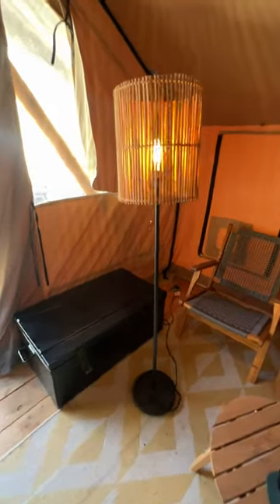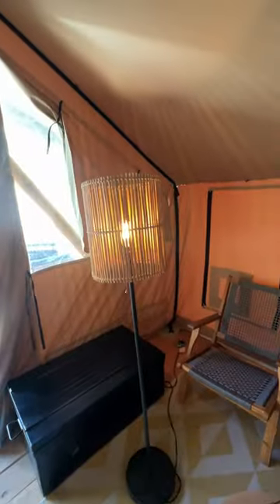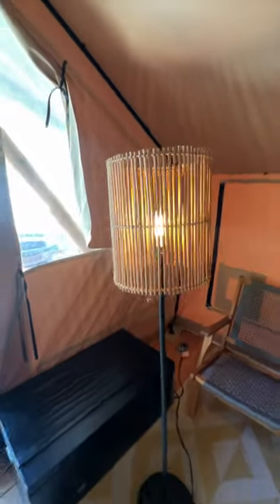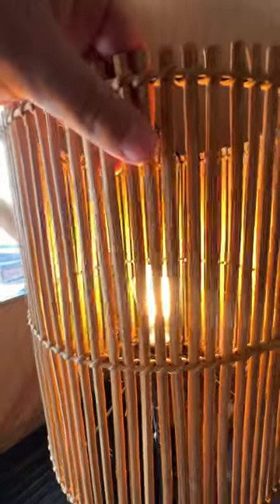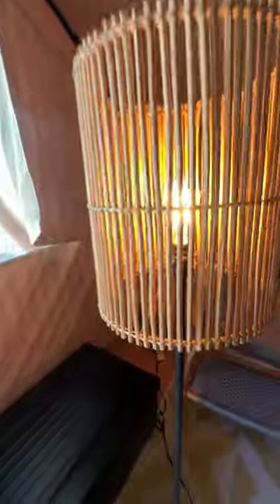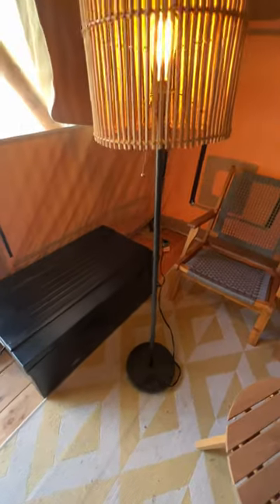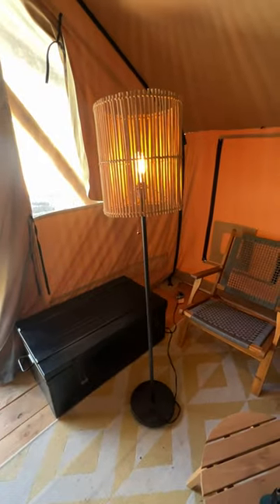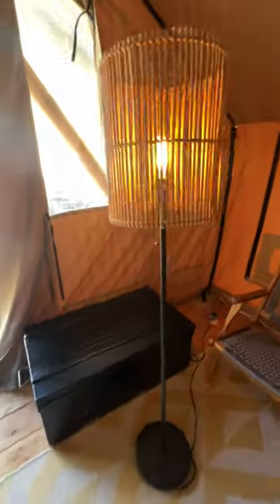Adesso 4198-12 Cabana Floor Lamp Review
🔥 VIEW CURRENT PRICE ➡️

Review of the Adesso 4198-12 Cabana Floor Lamp